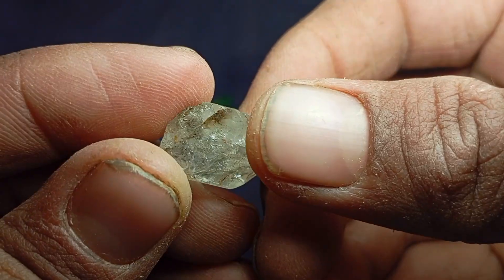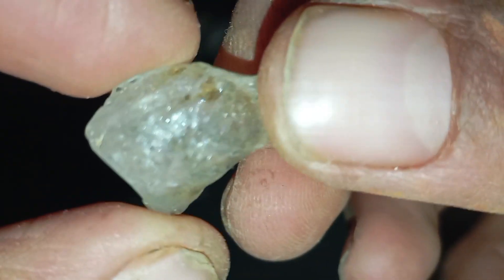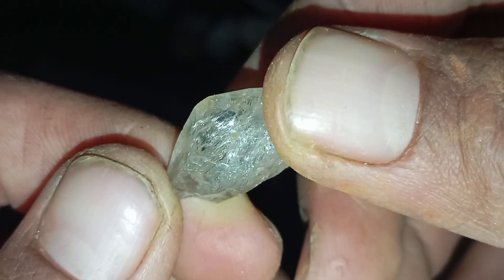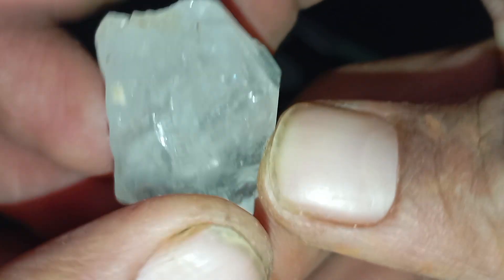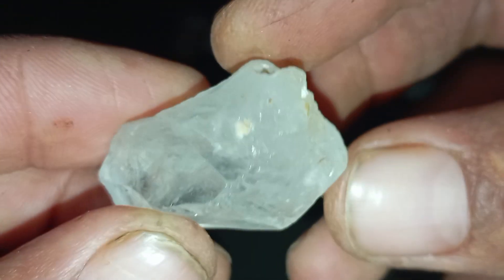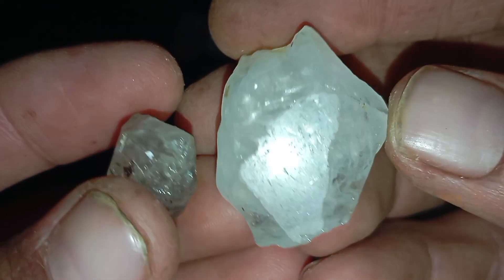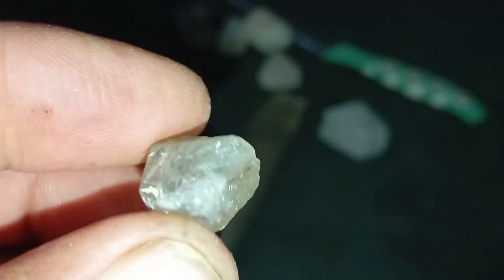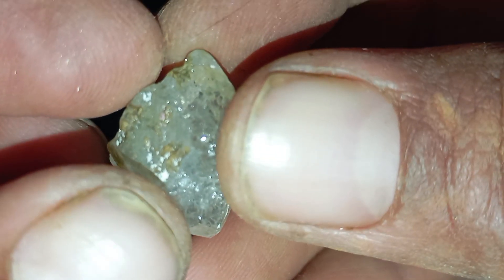Best Way to Check a Rough Diamond at Home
Do you have a rough stone and wonder if it could be a real diamond?
In this video, I show you the best and simplest way to check a rough diamond at home using easy tests that anyone can do without special tools.

You’ll learn how to examine a rough diamond by:

Visual inspection and natural crystal shape

Light refraction and transparency

Density and water test

Heat and fog test

Common mistakes that confuse quartz or fake stones with real diamonds

This guide is perfect for beginners, rock hunters, and anyone interested in gemstones.
⚠️ Remember: home tests give strong indications, but professional testing is always recommended for confirmation.